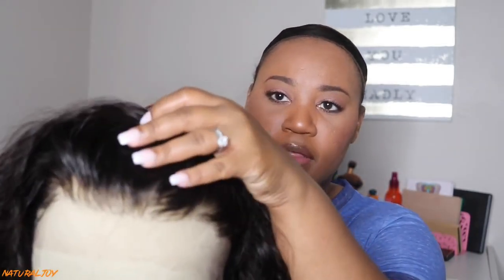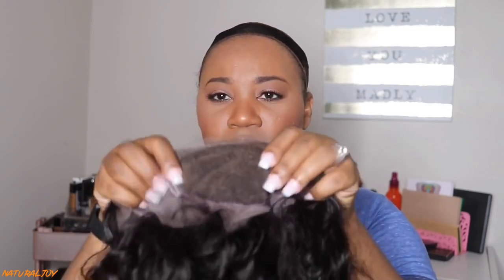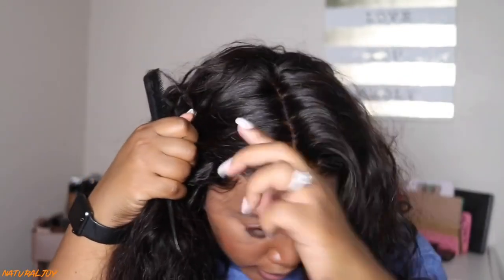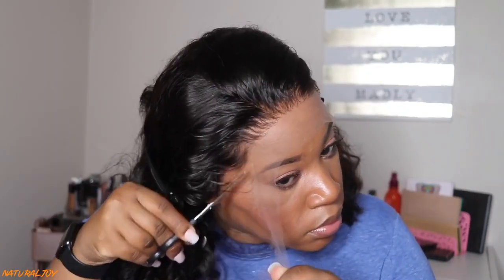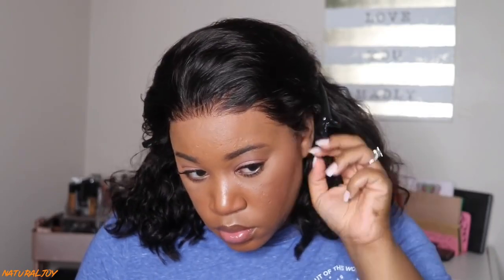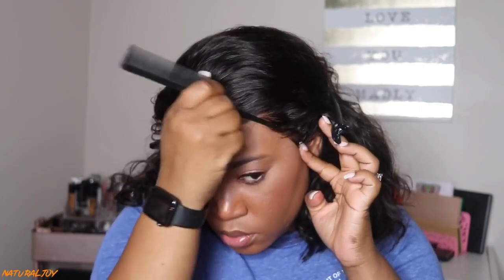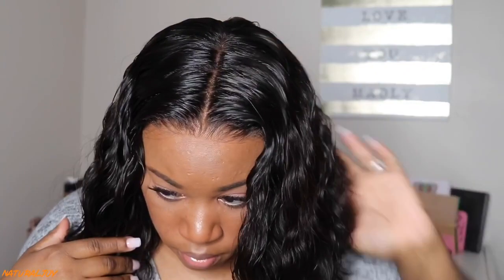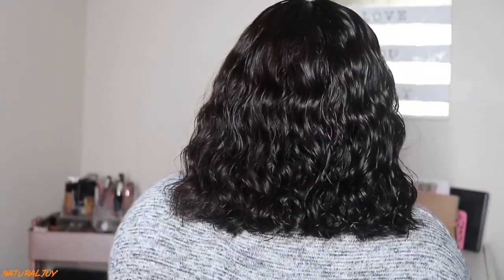No plucking , No Baby Hairs Needed 🙌🏾 I Messy Wavy Bob I RPGSHOW